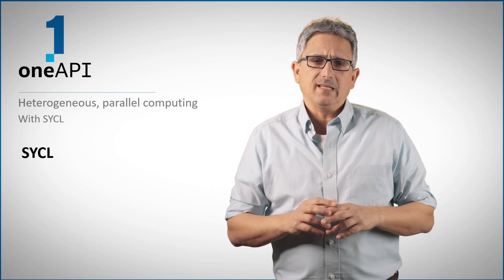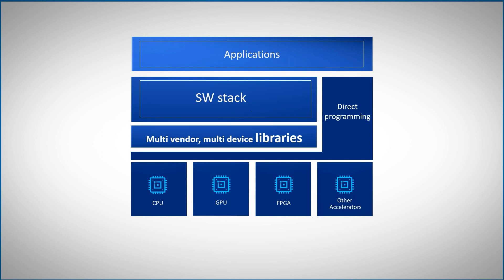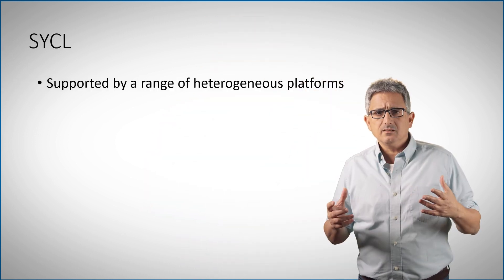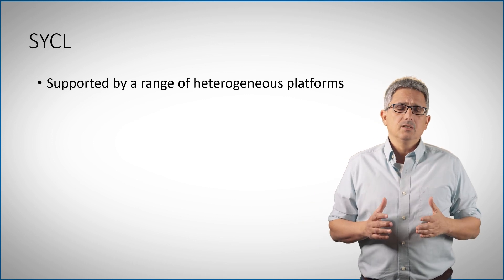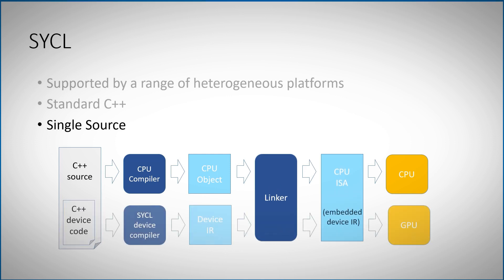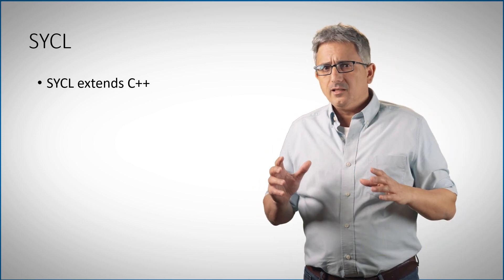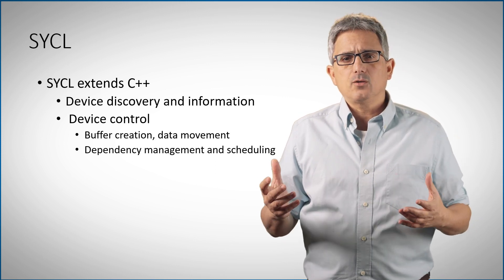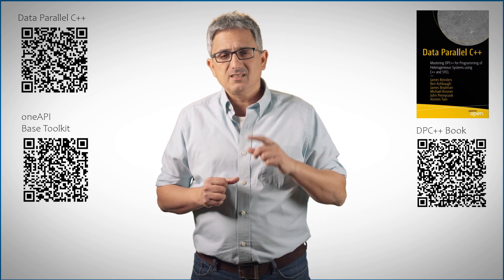Direct Programming with SYCL | Intel Software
Direct programming with SYCL, what is it, and why should you use it? What is the value for hetero, parallel programmers?

Learn the fundamentals of this language designed for data-parallel and heterogeneous computing through hands-on practice in this guided learning path